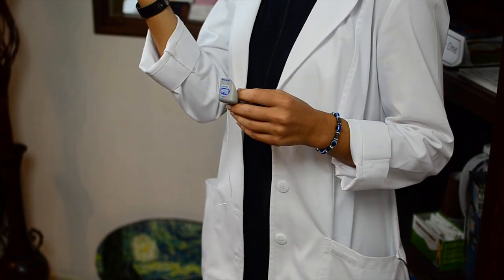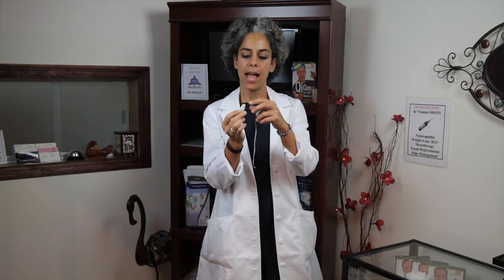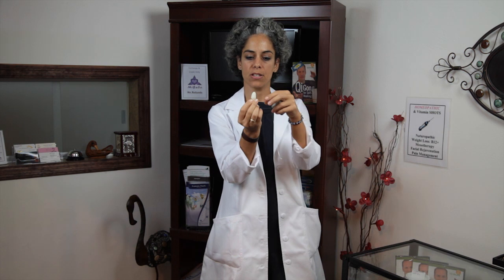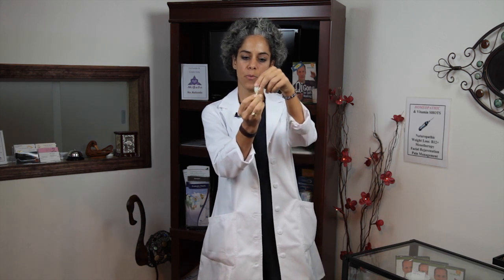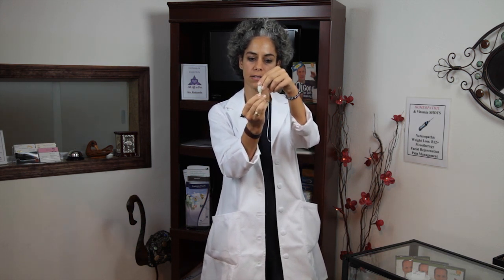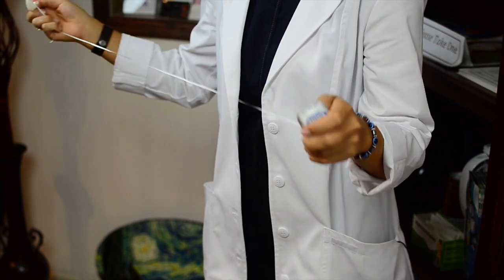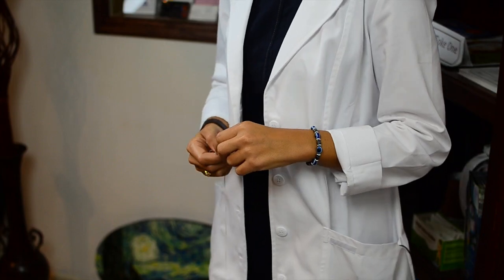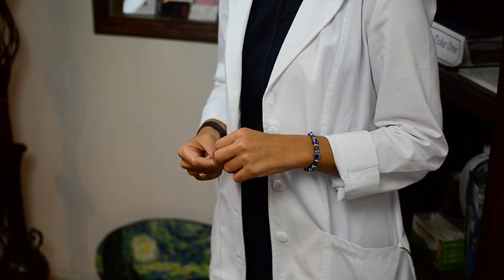Removing Tags From Underarms : Natural Health Remedies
Removing tags from your underarm is something you can do in a few basic ways depending on your preferences. Remove tags from your underarms with help from a board-certified naturopathic doctor and a licensed acupuncture physician in this free video clip.

Expert: Ahuva Gamliel
Bio: Ahuva Gamliel is a board-certified Naturopathic Doctor and a licensed Acupuncture Physician.

Series Description: You can use a lot of great, natural remedies to treat many common illnesses and conditions right in your very own home. Learn about using natural remedies safely and efficiently with help from a board-certified naturopathic doctor and a licensed acupuncture physician in this free video series.